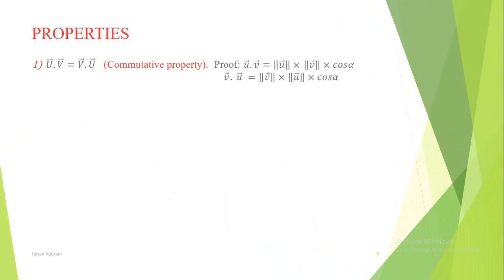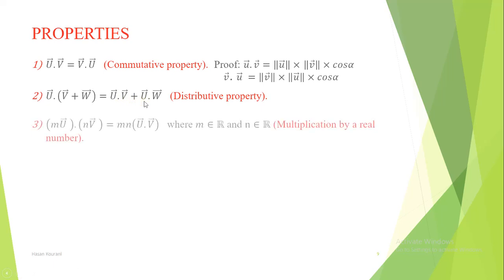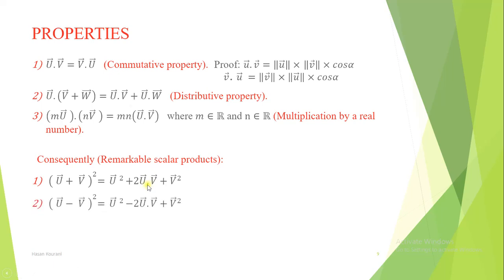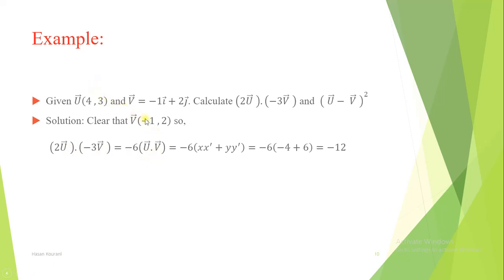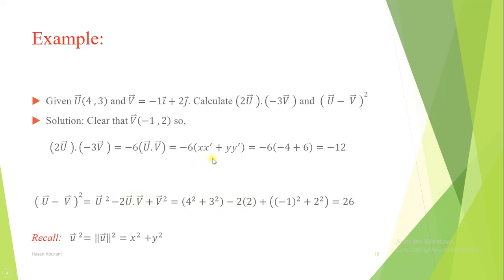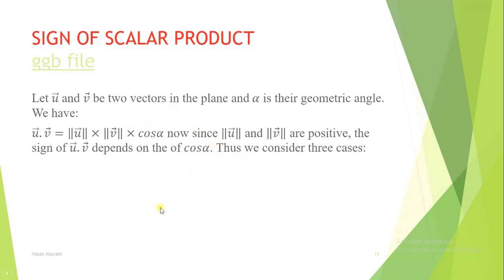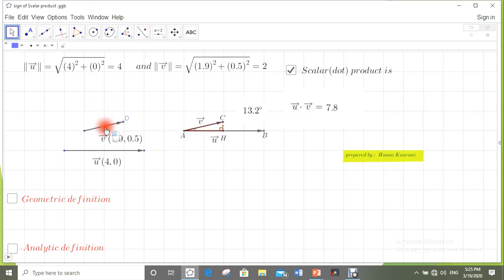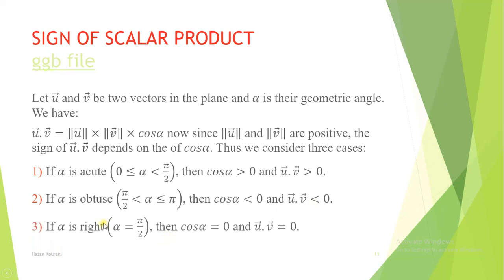Properties and sign of scalar product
it displays the properties of scalar product and its sign using GeoGebra App